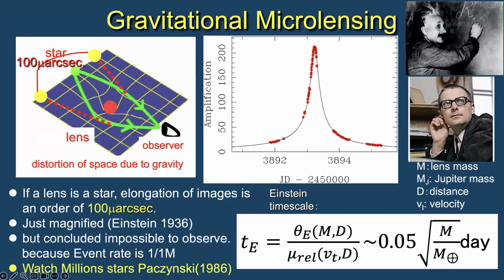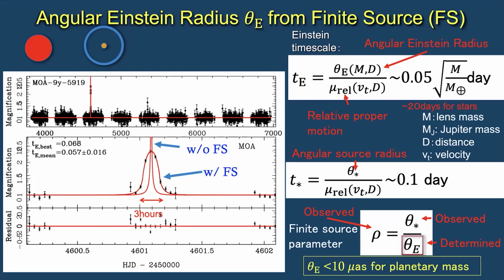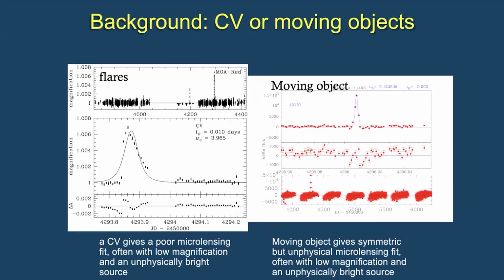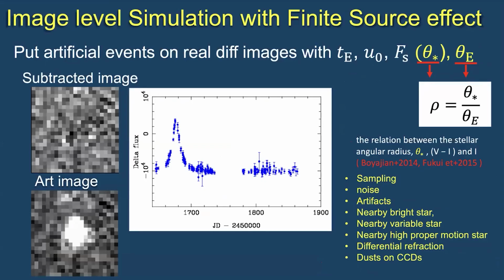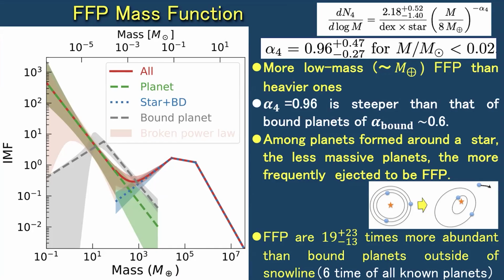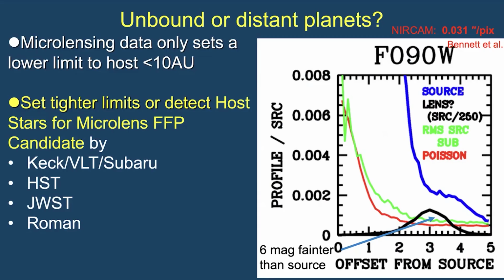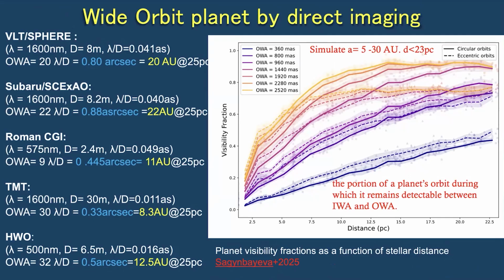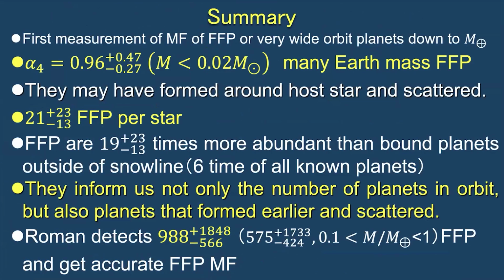Free-Floating planet Mass Function by microlensing (Invited) , Takahiro Sumi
Free-Floating planet Mass Function by microlensing (Invited), Takahiro Sumi (Osaka University)
Rogue Worlds Conference, December 2025, Institut d'Astrophysique de Paris.

We review the detection and mass-function measurements of free-floating planets (FFPs) or very wide-orbit planets using the microlensing technique. The microlensing surveys have identified several events with extremely short Einstein radius crossing times, t_E​ less than 0.5 days, and very small angular Einstein radii of theta_E less than 10μas. Such events are likely produced by low-mass lenses, potentially down to planetary masses.
MOA collaboration measure the mass function of FFP or very wide orbit planets down to an Earth mass, from the MOA-II microlensing survey in 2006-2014. Six events are likely to be due to planets with Einstein radius crossing times, t_E less than 0.5days, and the shortest has t_E = 0.057 days and an angular Einstein radius of theta_E= 0.90 uas. For the first time, we evaluated the detection efficiency as a function of both t_E and theta_E with image level simulations. These short events are well modeled by a power-law mass function with a power-law index of 0.96^{+0.47}_{-0.27} for M/M_sun less than 0.02. This result suggests that the FFPs were likely ejected from bound planetary systems whose initial mass function may have followed a similar power-law index of approximately 0.9. This model predicts that the Roman Space Telescope will detect about 1000 FFPs, with masses extending down to that of Mars. The PRIME telescope has begun a near-infrared microlensing survey toward the Galactic center to measure the masses of FFPs via space-based microlensing parallax in collaboration with Roman.